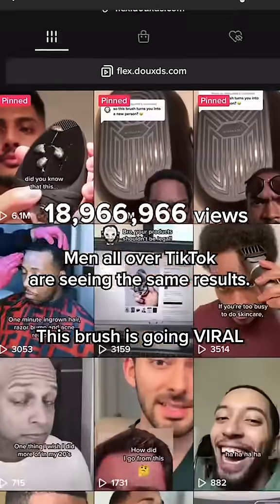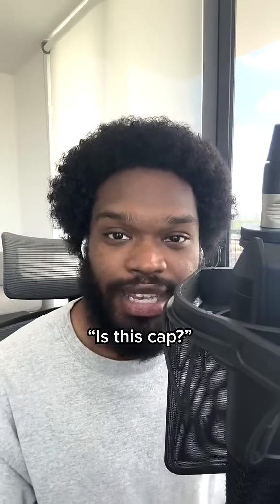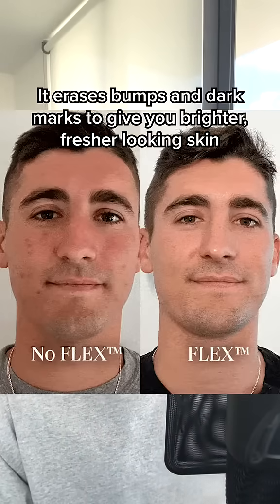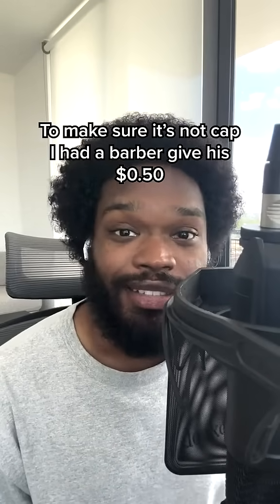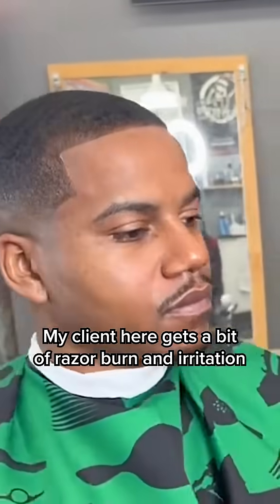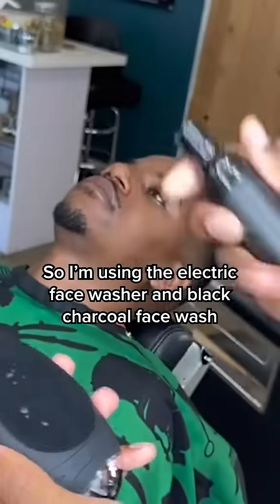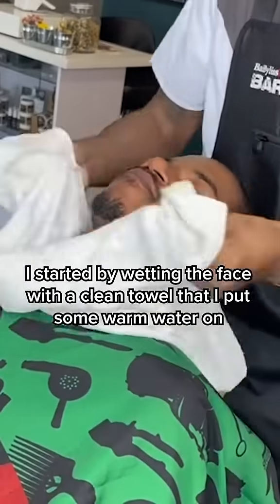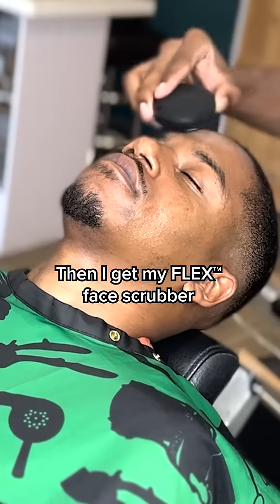This Viral Brush is a Game-Changer!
Don't miss out on this viral sensation that's changing the game for men's grooming. Get ready to achieve irresistibly smooth skin and bid farewell to razor bumps once and for all!